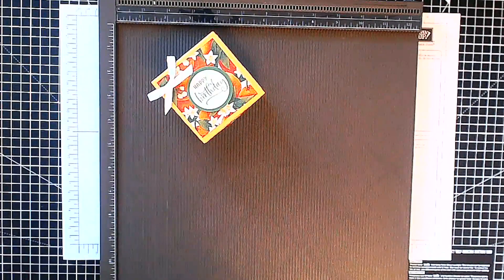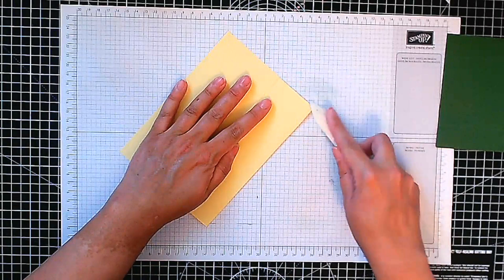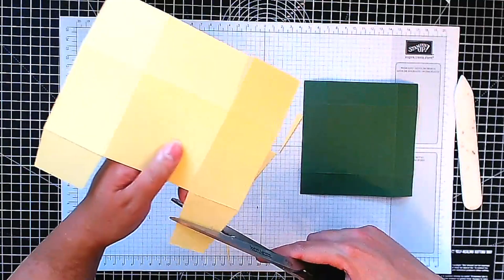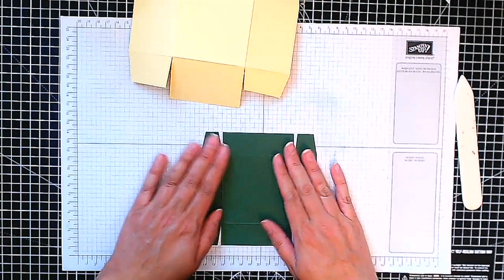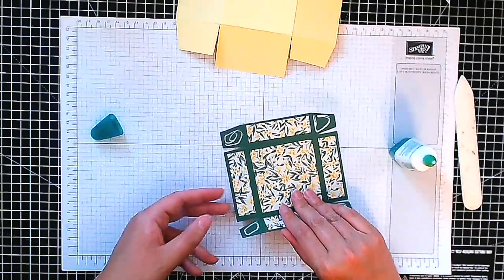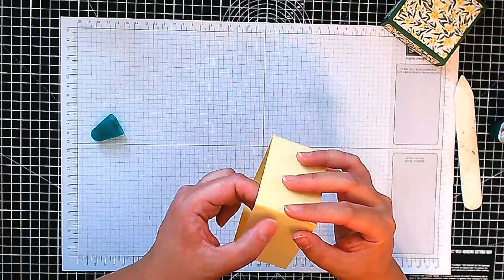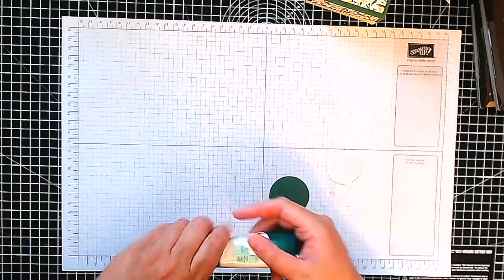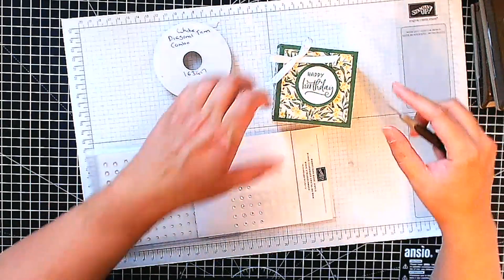How to Make a Simple Square Box - Mediterranean Blooms - Stampin' Up!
Make this simple square box featuring the Mediterranean Blooms paper from Stampin' Up!

My Links

• Mediterranean Blooms 12" X 12" (30.5 X 30.5 Cm) Designer Series Paper [163284] £11.75
• Petal Pink & White 1/4" (6.4 Mm) Diagonal Trim Combo Pack [163417] £9.50